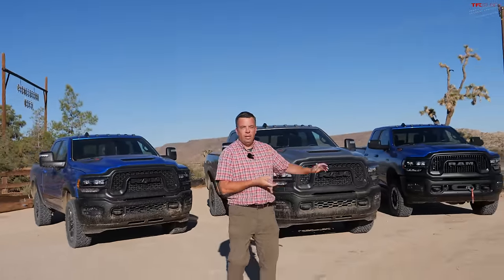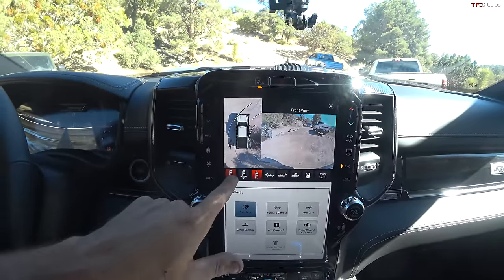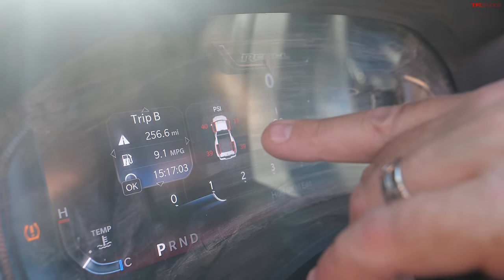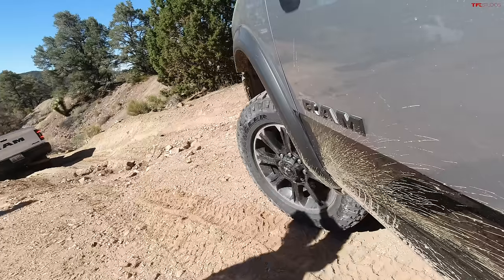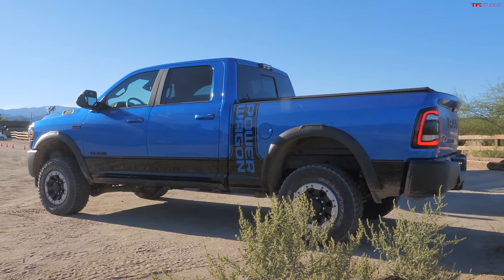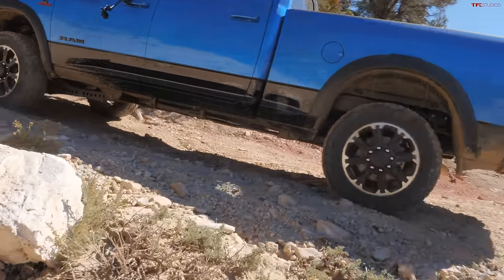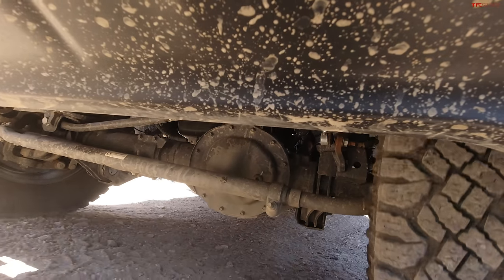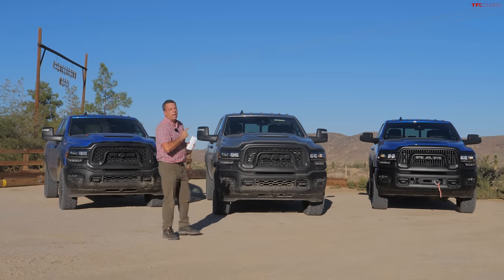2023 Ram HD Rebel vs. Power Wagon: One of These Trucks is the Off-Road KING, But Which One Is It?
In this video, Andre takes a look at the brand-new 2023 Ram 2500 HD Rebel in diesel and gas forms alongside the existing, Hemi-powered Power Wagon. Which one is the off-road king? Let's find out!

TIMESTAMPS:
0:00 Intro
2:08 Hemi V8 HD Rebel
8:53 More about onX Offroad
9:35 Back to the HD Ram Rebel
10:52 Ram HD Rebel Diesel
19:31 Ram Power Wagon